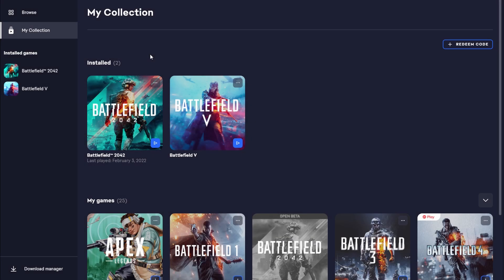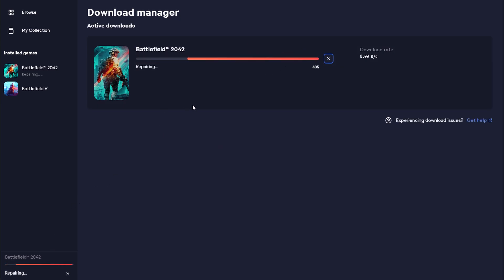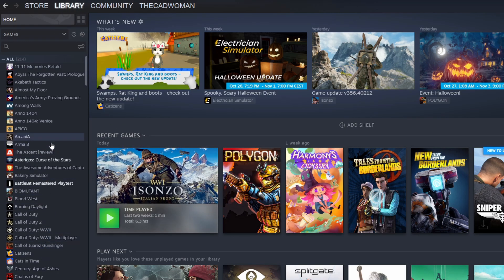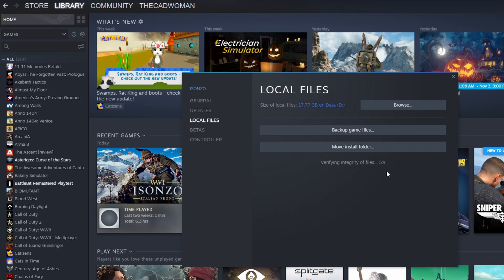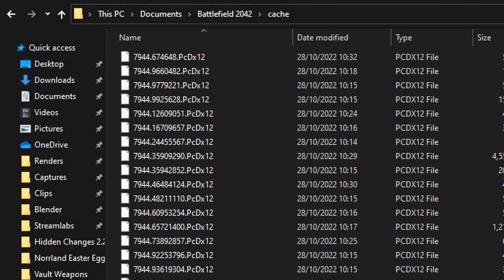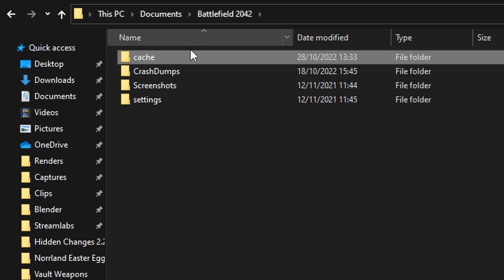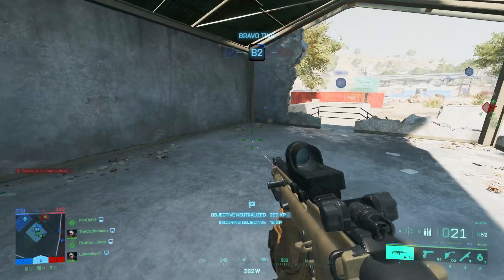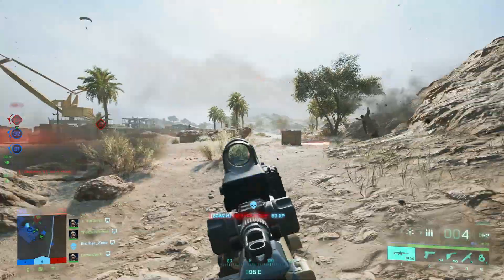How to Fix Crashes, Freezes & Stutters on PC after Update 2.2 in Battlefield 2042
Some tips on how you might be able to fix the crashes, freezes and stutters that have occured in Battlefield 2042 more often on PC after Update 2.2 or also in general. I can recommend to follow these steps whenever you have any problems with the game no matter if this was caused by an update or just starts to appear out of a sudden.

00:00 Intro
00:31 Repair Game Files in Origin / EA App
01:02 Verify Game Files on Steam
01:42 Clear Game Cache
02:02 Settings File Backup